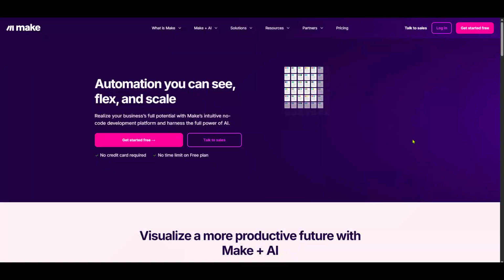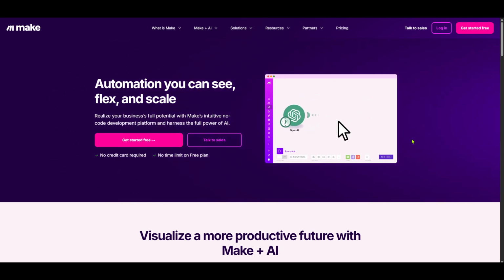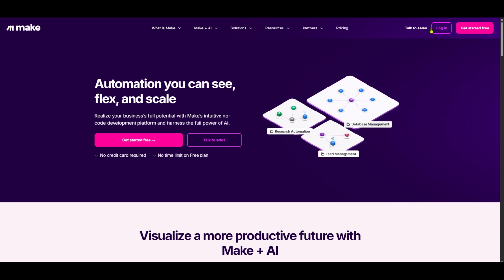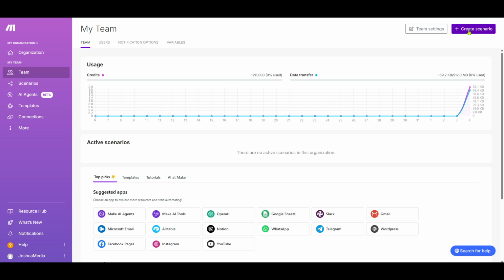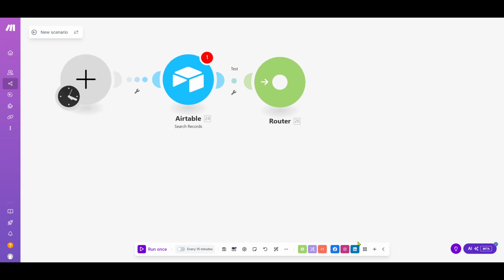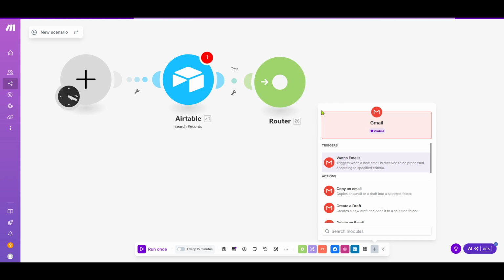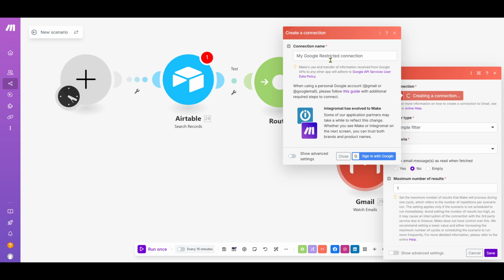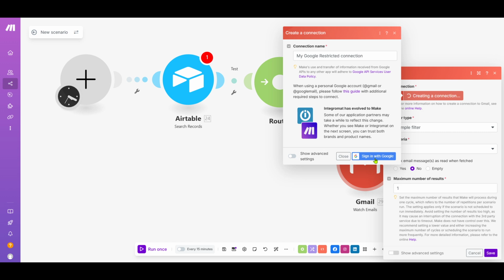How To Connect Free Google Account To Make.Com [2025 Guide]